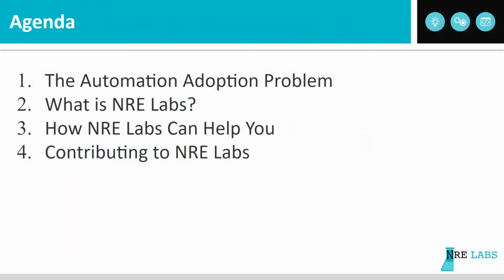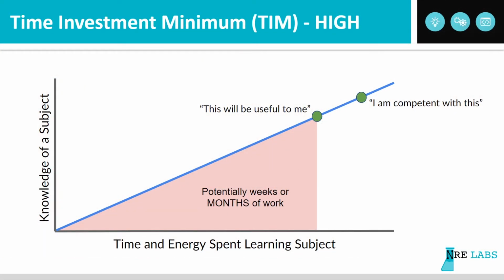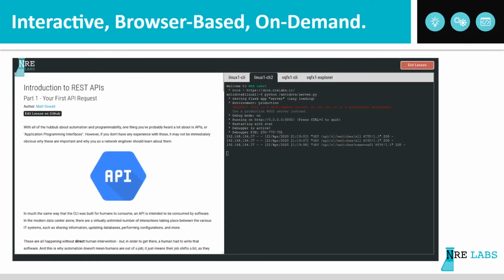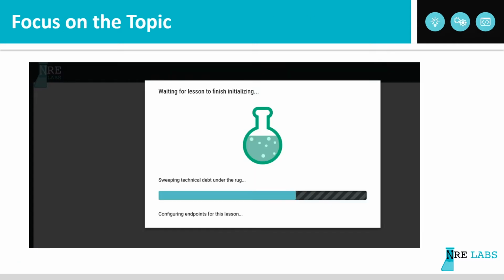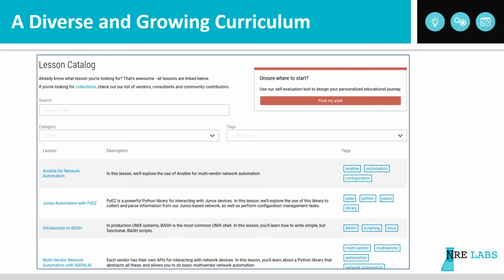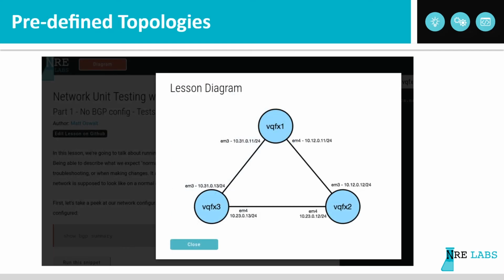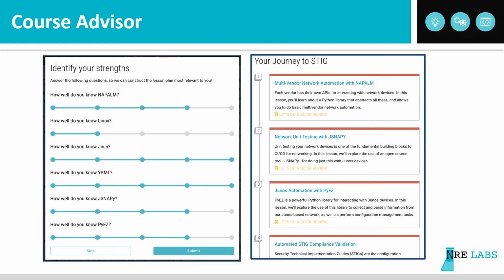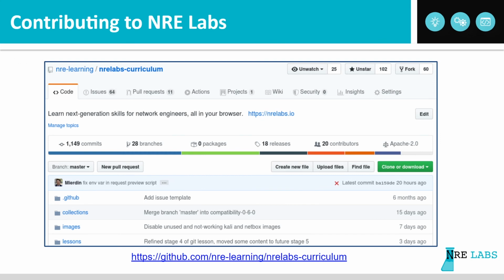NRE Labs Project Overview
In this video, Matt Oswalt gives an example of a presentation following the standard NRE Labs pitch deck. You can use this video as inspiration for your own presentations, and feel free to download the slide deck and make it your own.